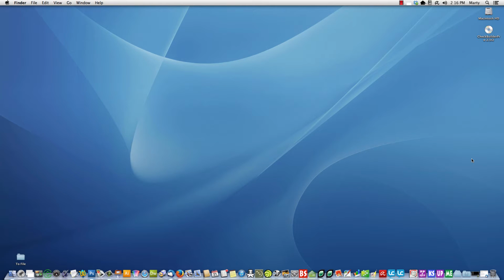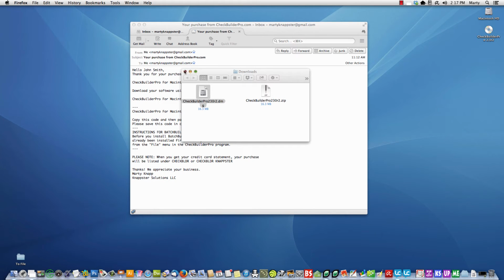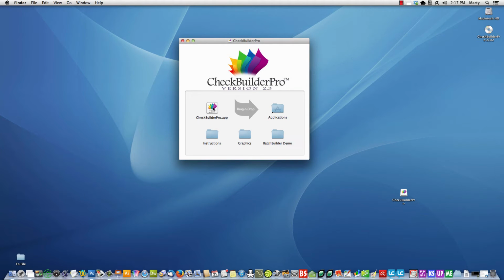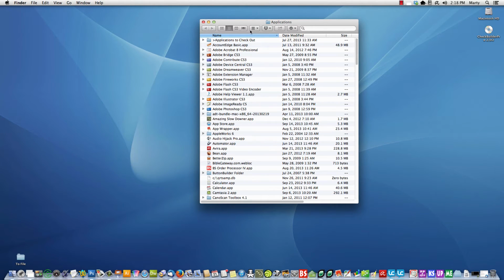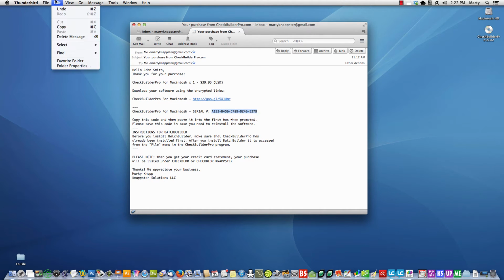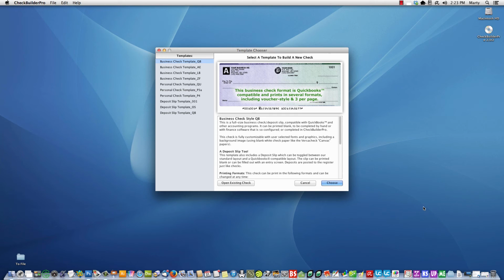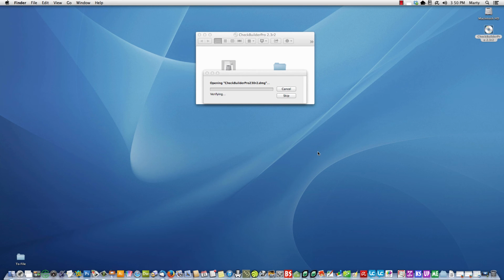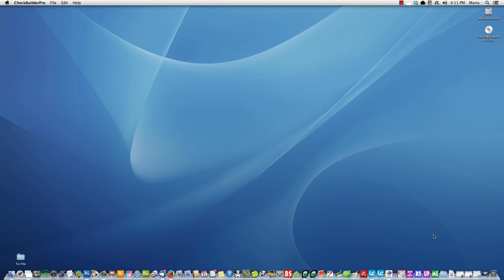Installing CheckBuilderPro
Learn how to install CheckBuilderPro on Mac.